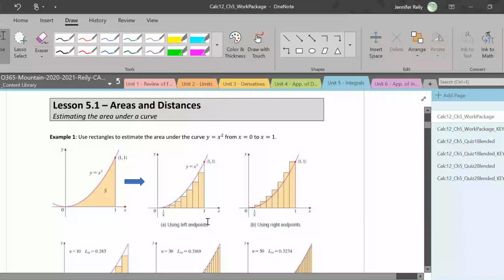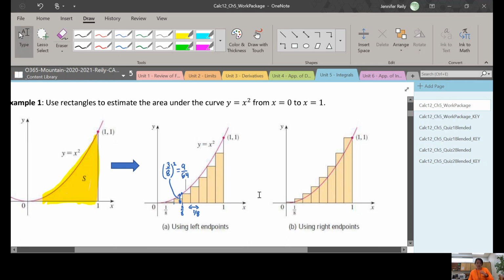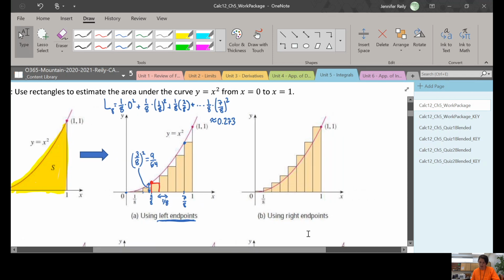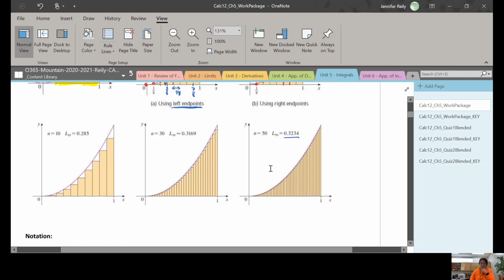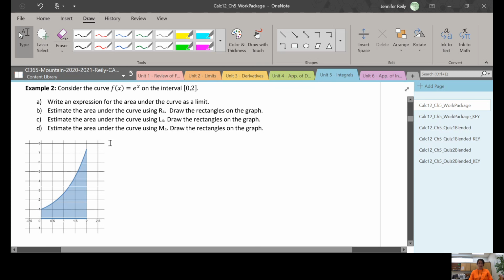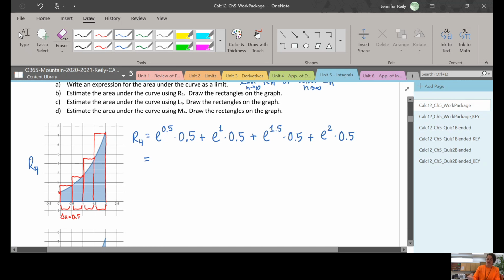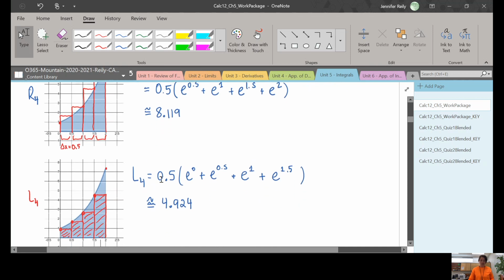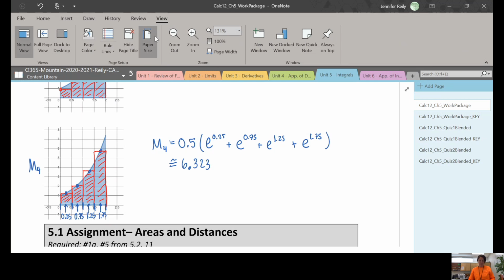Calculus 12 - Lesson 5.1 - Riemann Sums